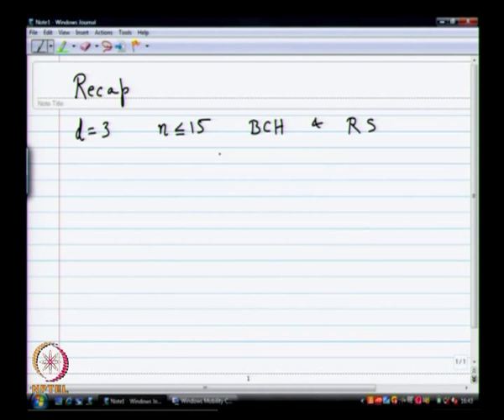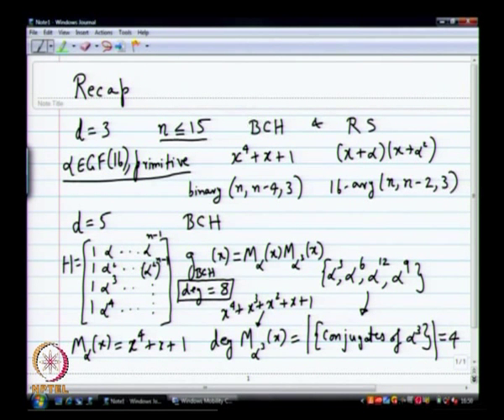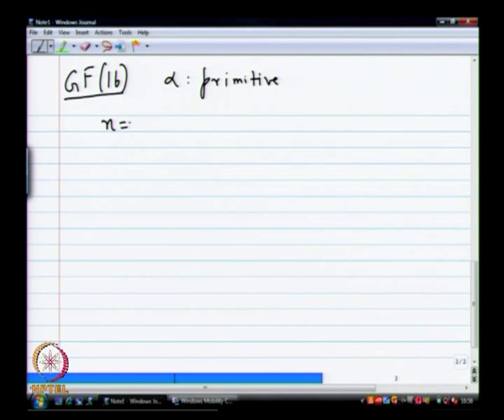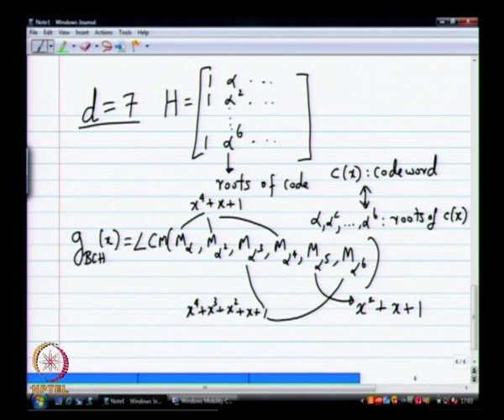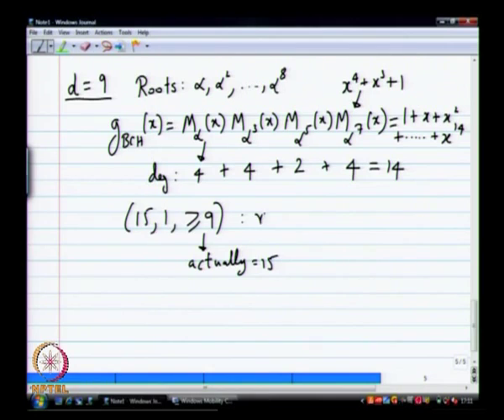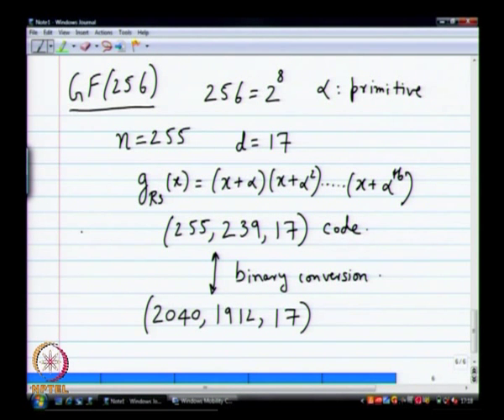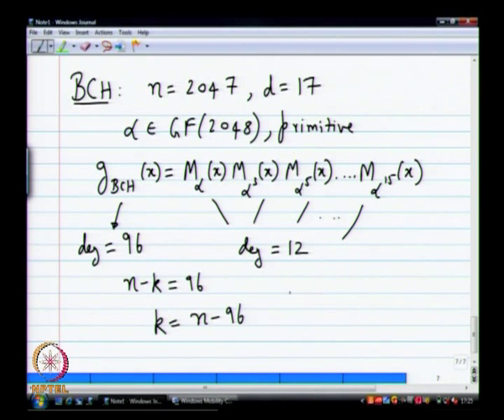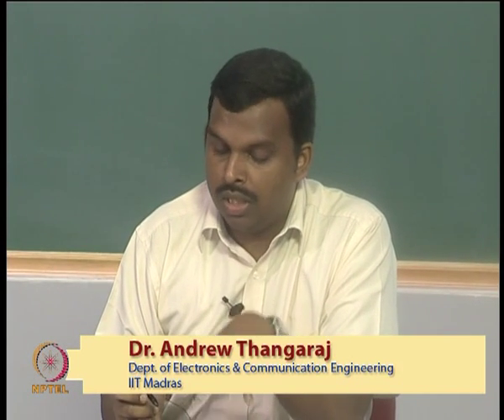Mod-01 Lec-14 BCH and RS Codes II